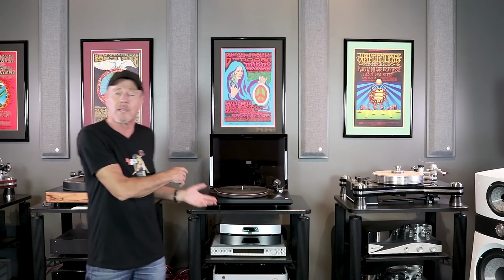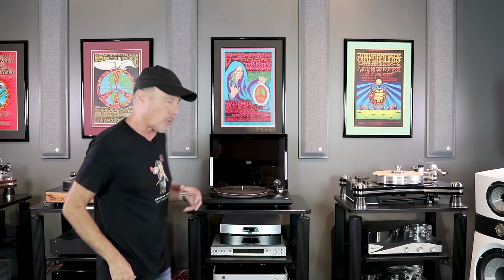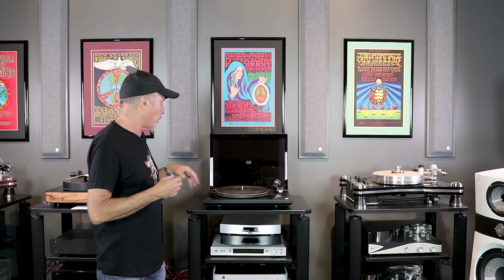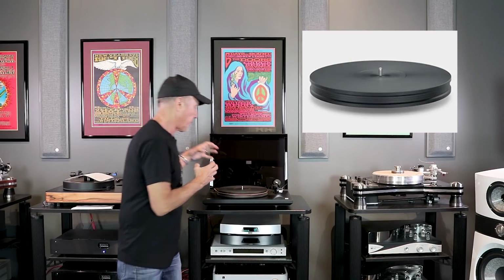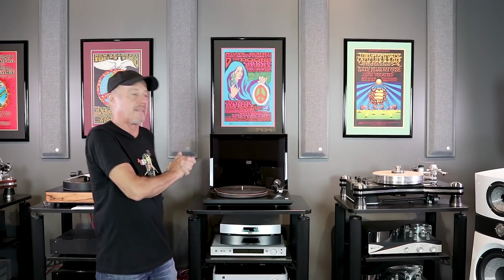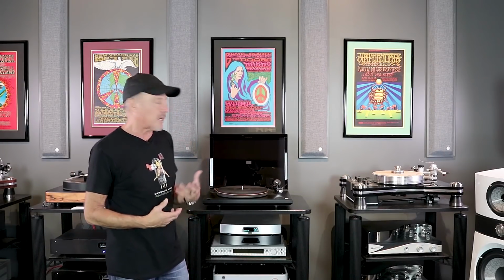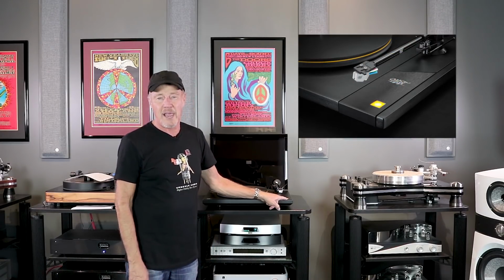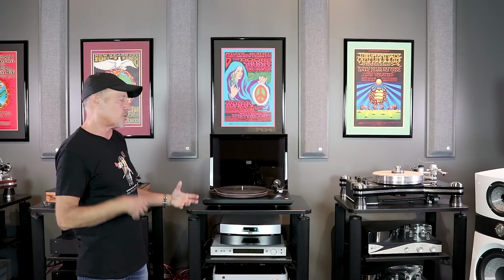MoFi Electronics StudioDeck Turntable Review w/ Upscale Audio's Kevin Deal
Designed and made in the USA by the legendary Mobile Fidelity, the undisputed leader in audiophile recordings since 1977.